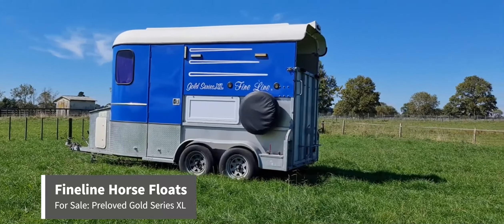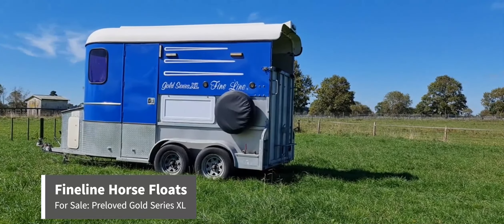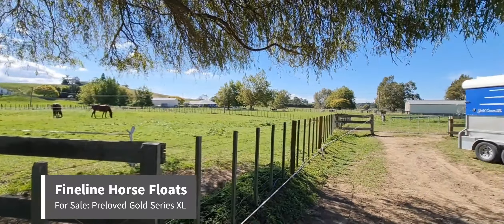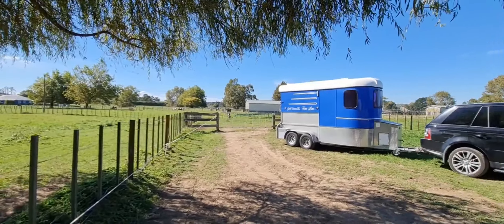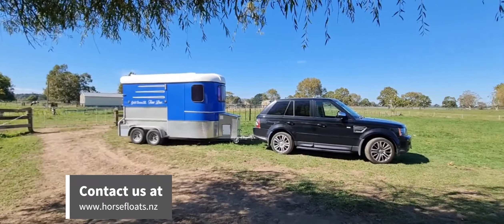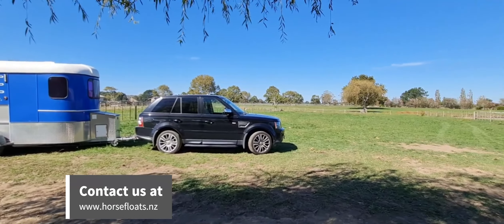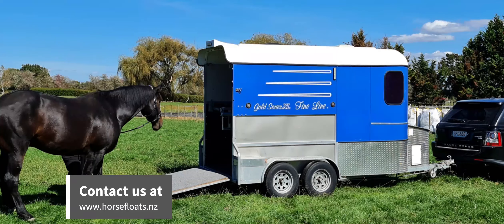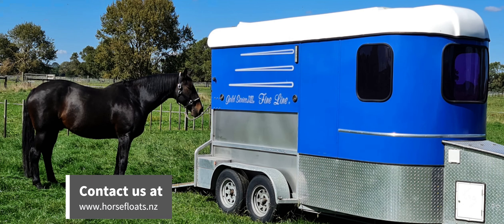Fineline Preloved Gold Series XL Walkaround